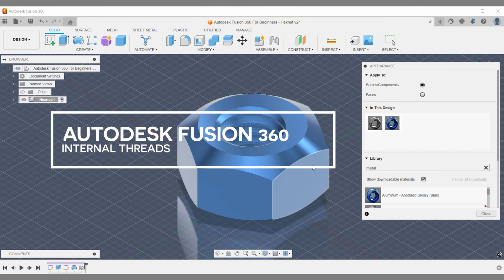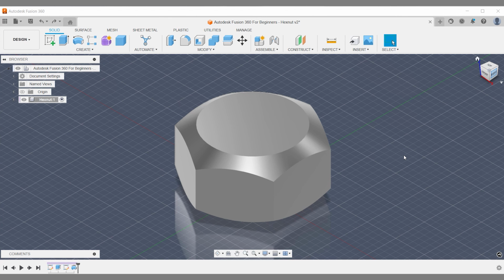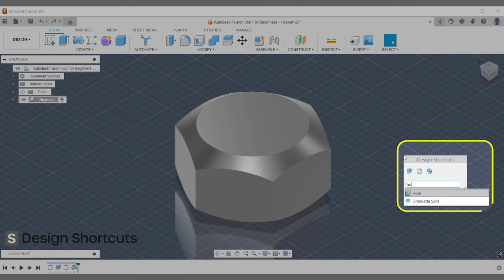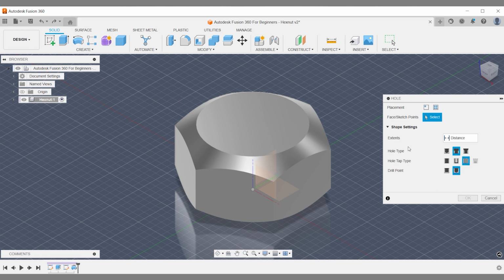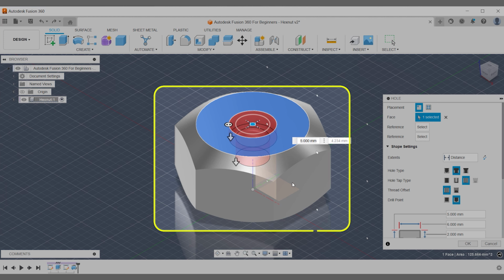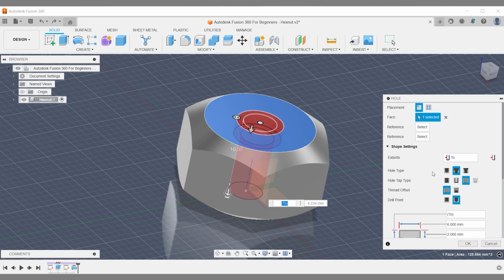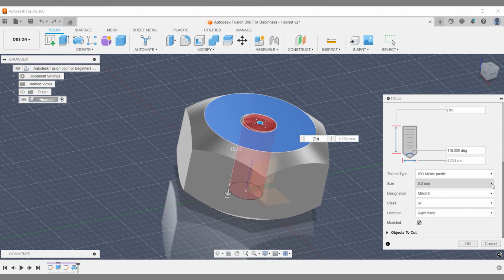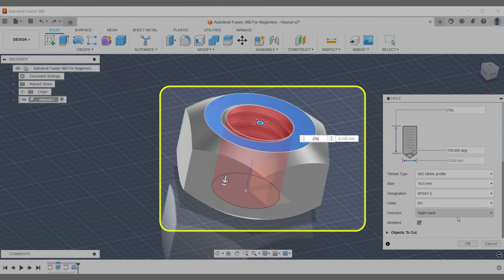Threaded Internal Hole | Autodesk Fusion 360 All Tools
In this week’s Fusion 360 training you learn how you can create a threaded hole in your Fusion 360 project in a few simple steps.

You can create internal threads with different workflows. You find both the thread tool and the hole tool under the create drop down menu.

I’m not going there. Hit keyboard shortcut H to create a hole, or hit keyboard shortcut S to fire up Design shortcuts and the search for hole.

Select your face. It’s easy for me to centralize my hole since my body is centralized above the origin point.

Select Extent To and orbit around your Design workspace so you can press the bottom of your body.

You can work with several different thread types, sizes, designations, class and direction. There’s one option here that’s important and that is the Modeled checkbox. You need to check it if you want physical threads and not just visual representations.

I’ve got a small favor to ask you before you sign off. Thank you and happy 3D modeling.